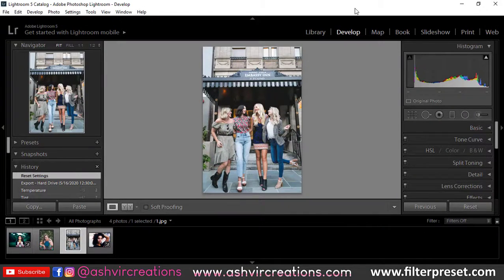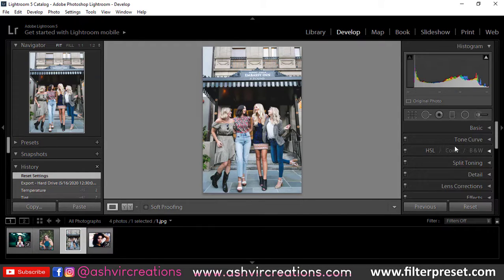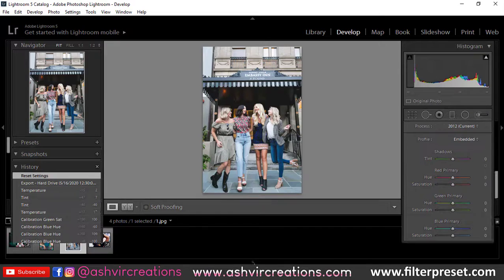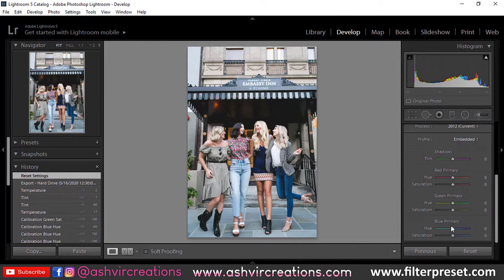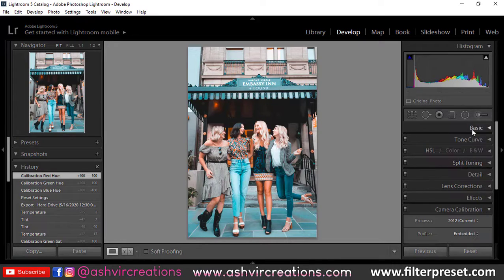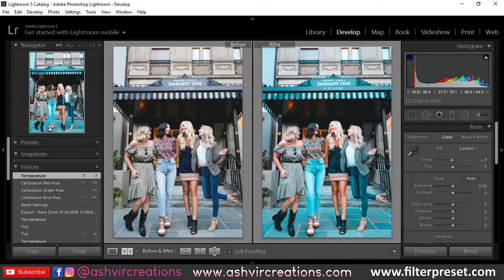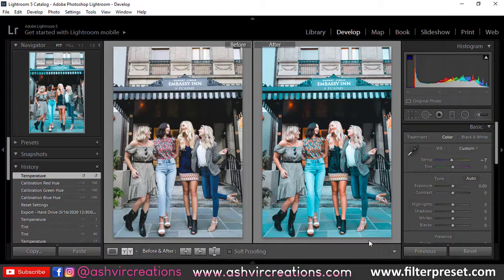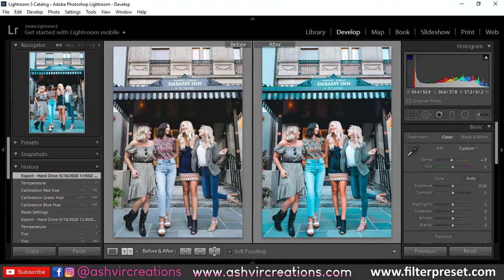Lesson-11 (How to Make Teal & Orange Look in Few Seconds)